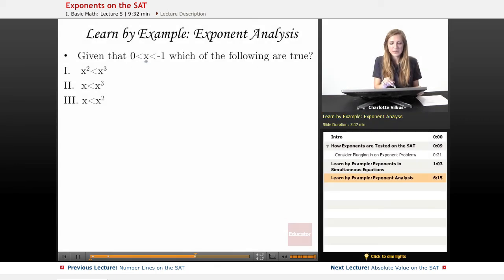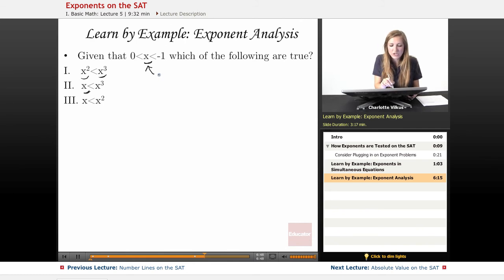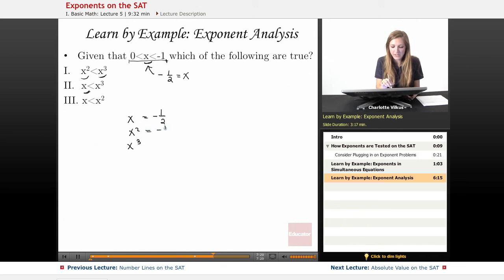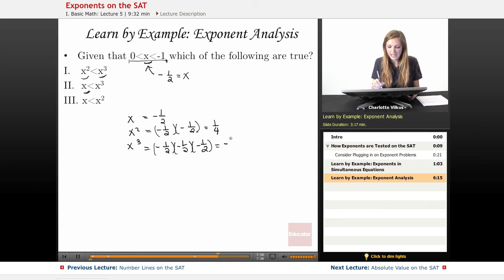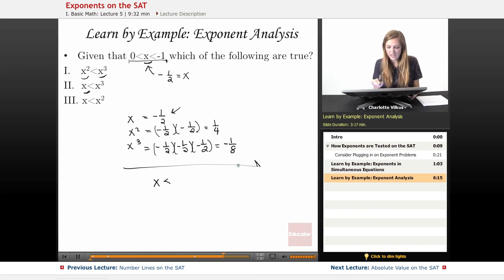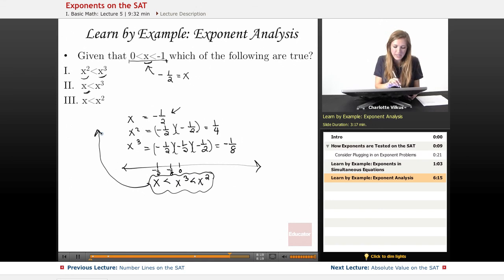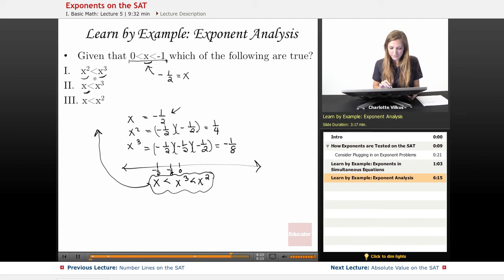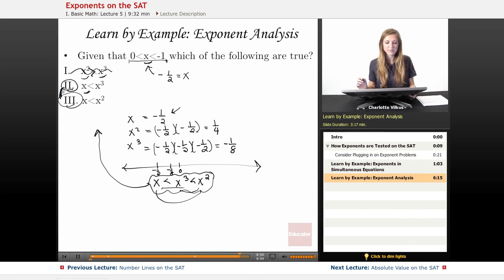SAT Math: Exponents